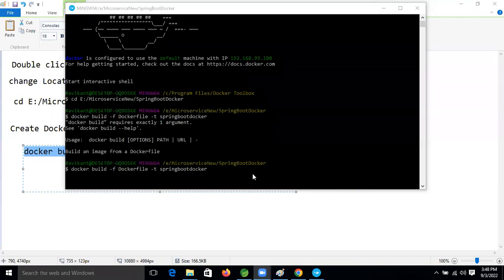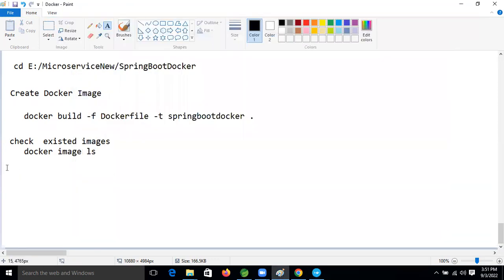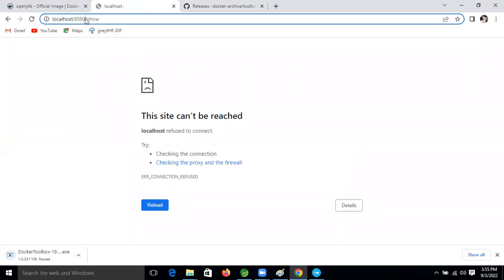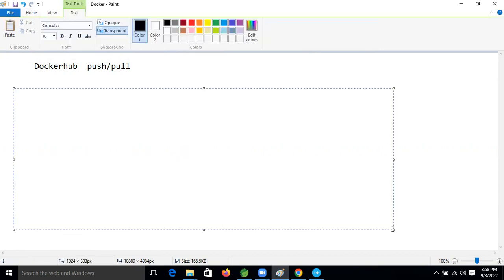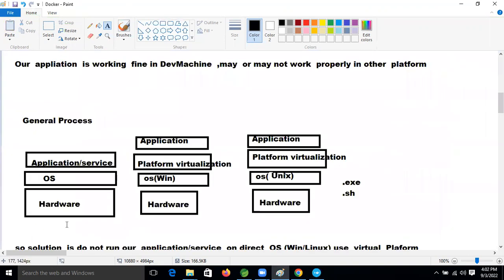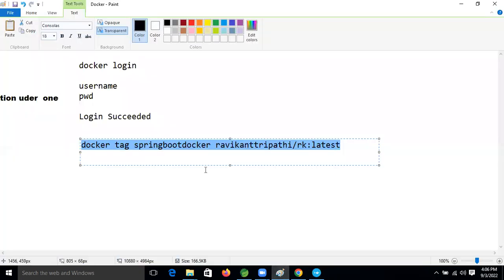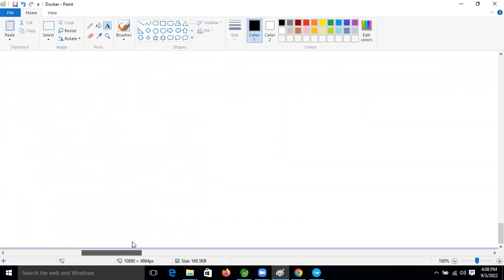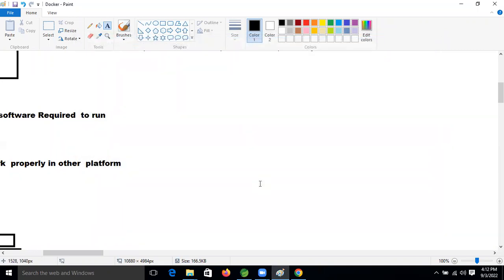Docker I Session 4 I by Mr Ravikant Sir